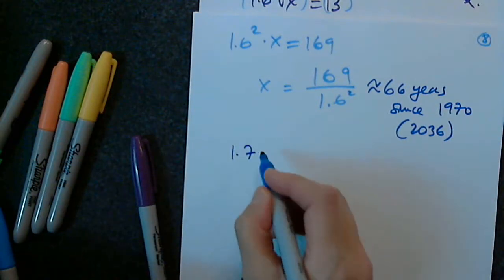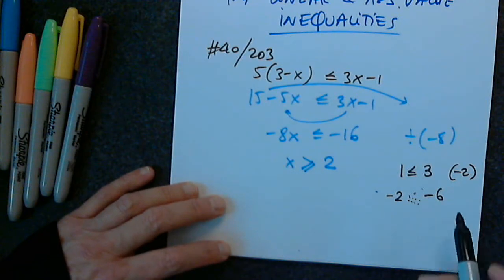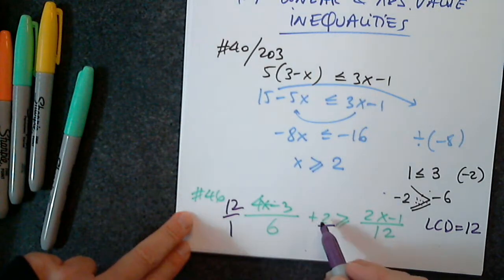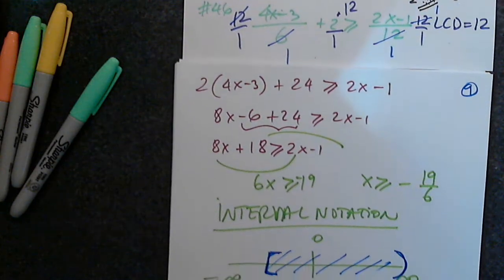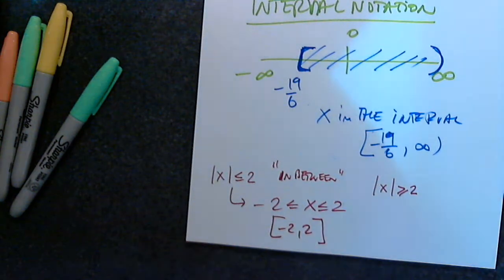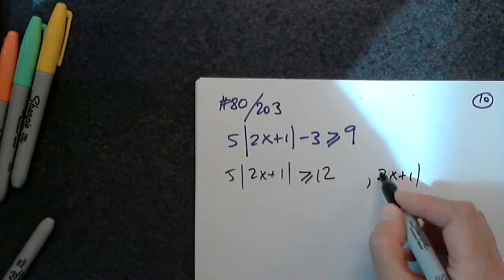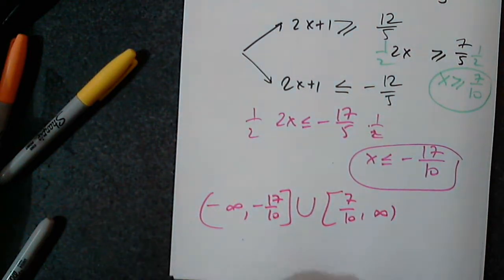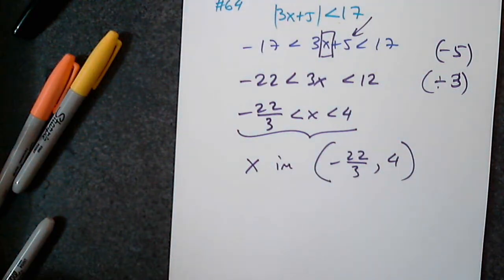MAT 131 - 351 SECTIONS 1.6 AND 1.7 PART 2 SEPTEMBER 9